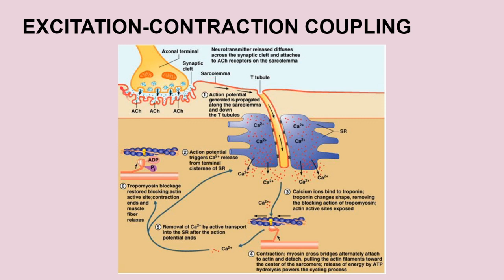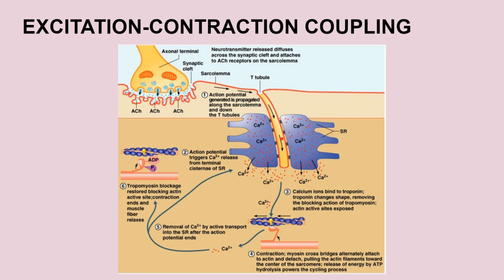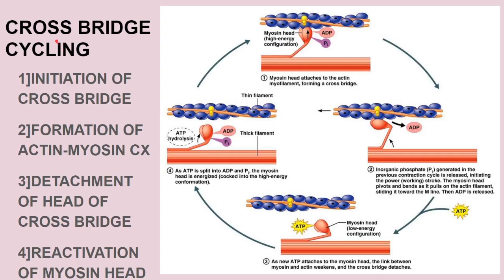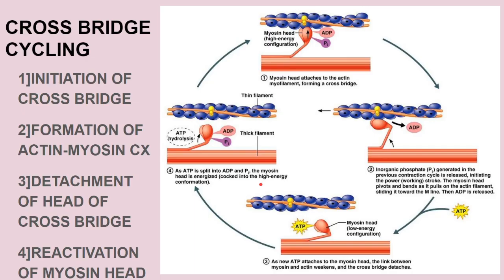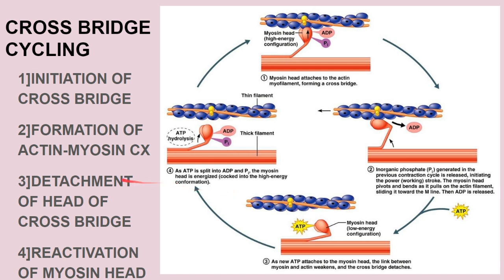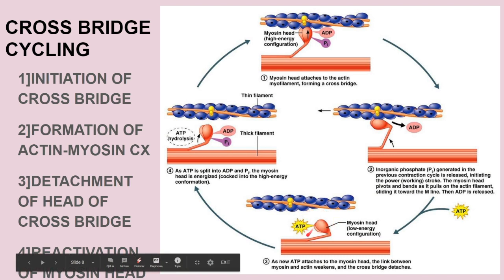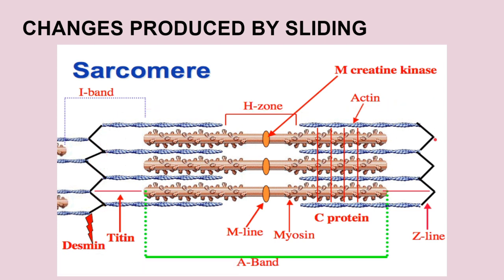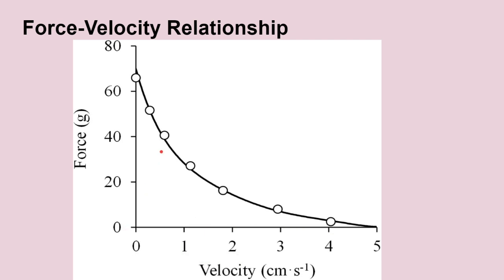SKELETAL MUSCLE PART: 2||SLIDING THEORY||ELECTRICAL-CONTRACTION COUPLING||FORCE-VELOCITY GRAPH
In this video, you will get the easiest explanation about the CROSS BRIDGING, SLIDING THEORY, & FORCE-VELOCITY CURVE. I hope you understand it well. Comment me your queries in the comment section below...